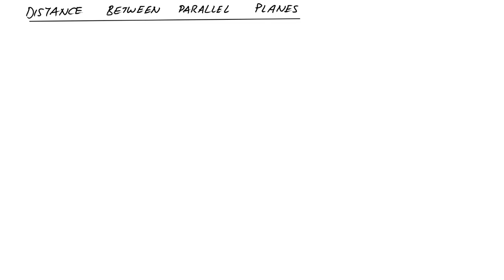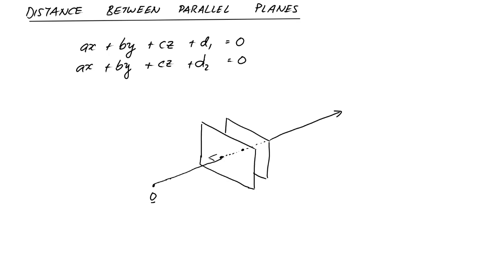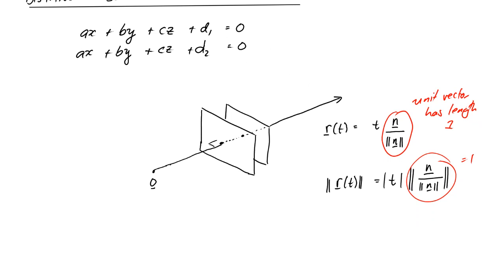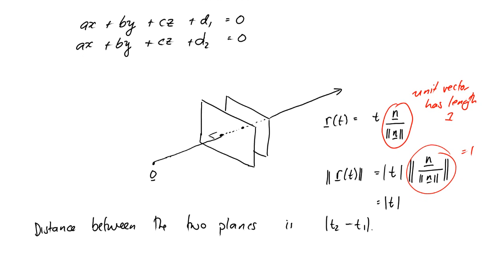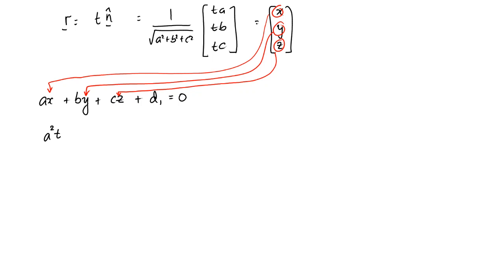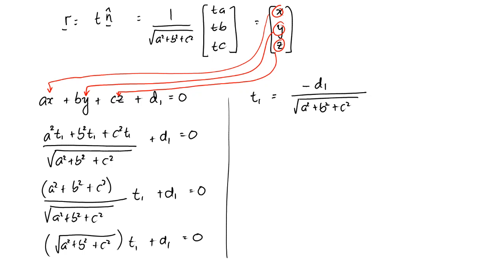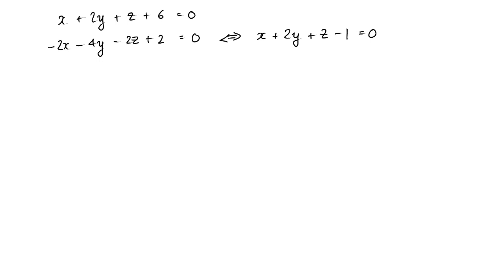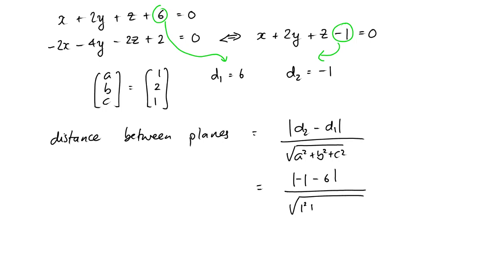Distance between two parallel planes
In this video, we figure out the distance between two parallel planes specified by linear equations.

* My apologies for the distorted audio, I think I forgot to turn my headset mic down!